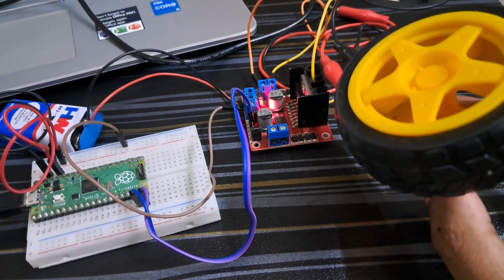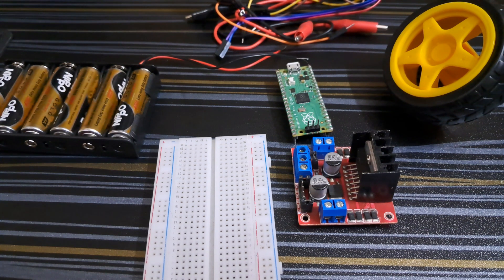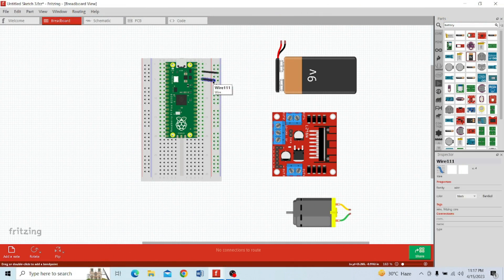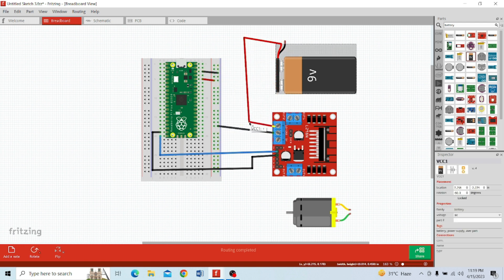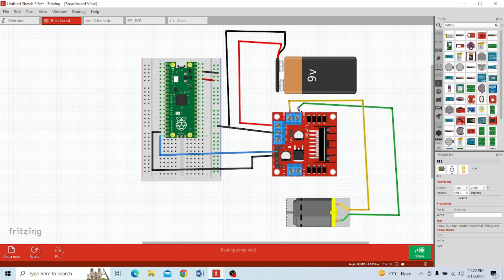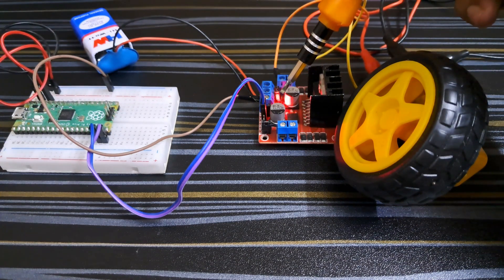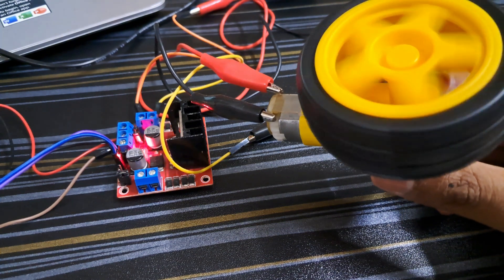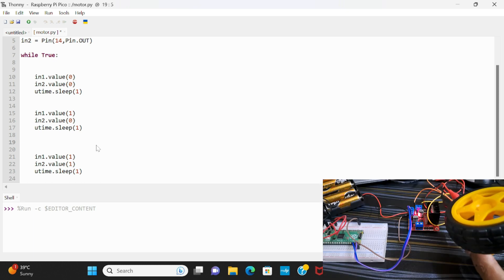Interfacing DC motor with L298N motor driver with raspberry pi pico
Hello everyone in this video I show you how you can interface DC motor with L298N motor driver with raspberry pi pico . Since my 9 volt battery got drained so I use 6 x 1.5 volt battery. Enjoy.